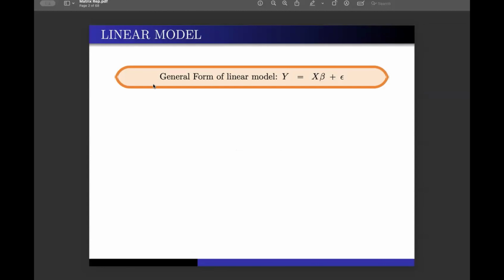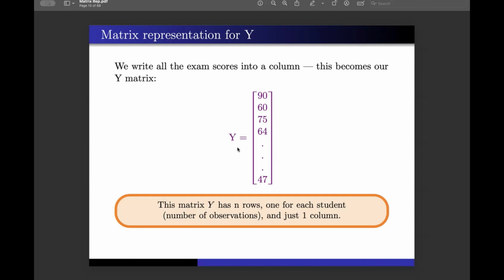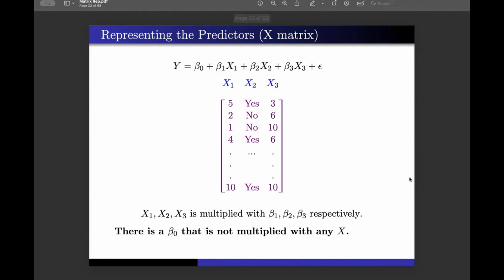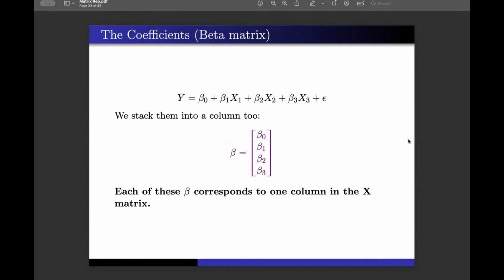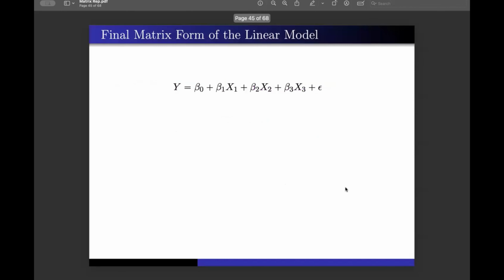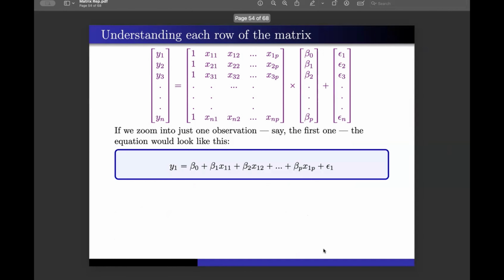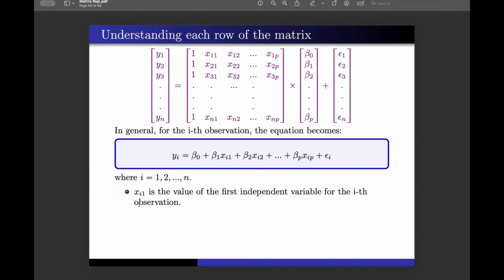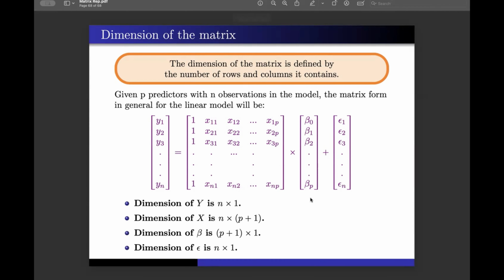Matrix Representation of the Linear Model